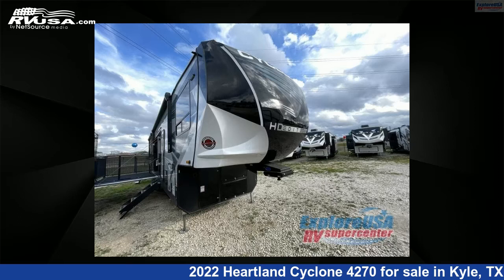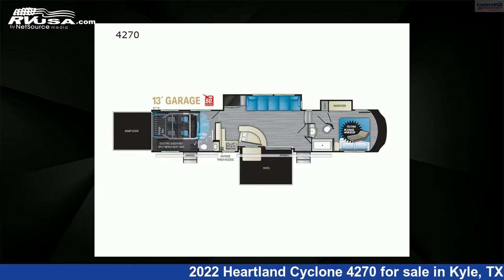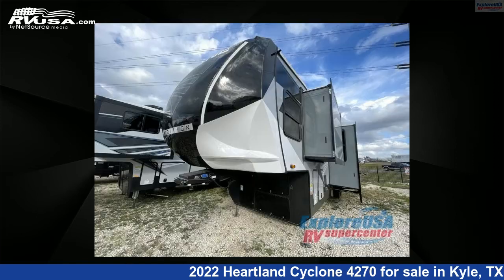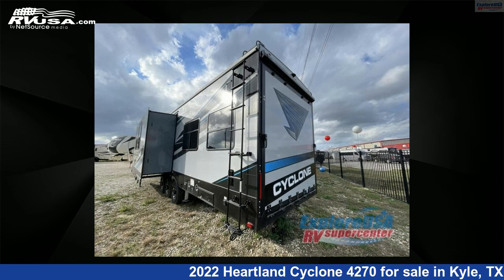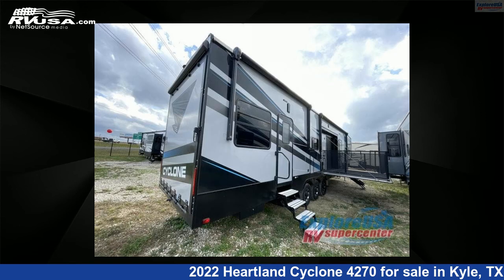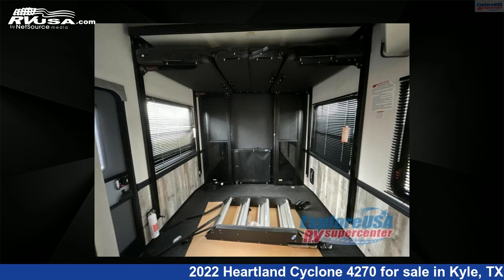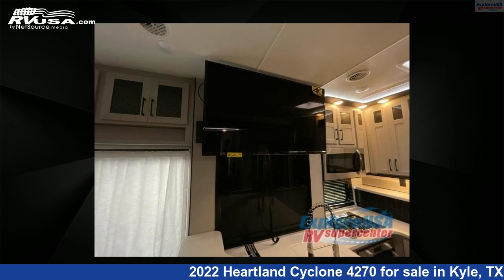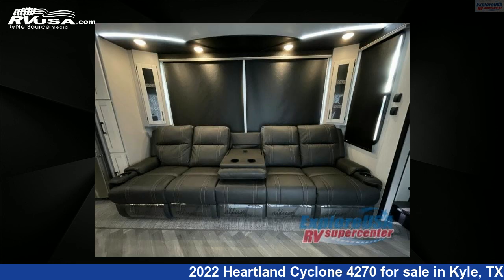Unbelievable 2022 Heartland Cyclone Toy Hauler RV For Sale in Kyle, TX | RVUSA.com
This 2022 Heartland Cyclone 4270 is a Toy Hauler RV. It is located in Kyle, TX 78640 and is offered for sale by ExploreUSA RV Supercenter - AUSTIN, TX. This New Heartland Is 45' 0" in length and features 2 slideouts, a NOLA interior, sleeps 6, Slideout, and 100 gal fresh water capacity. The floorplan layout of this Toy Hauler features Bath and a Half, Front Bedroom, Loft, Two Entry/Exit Doors.